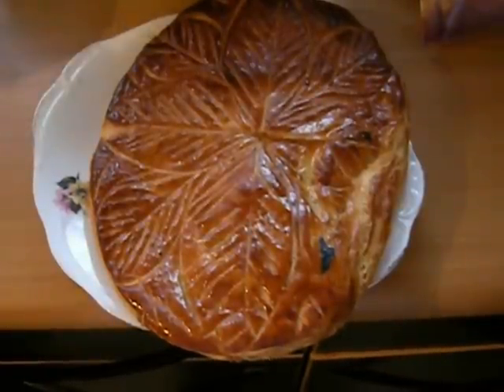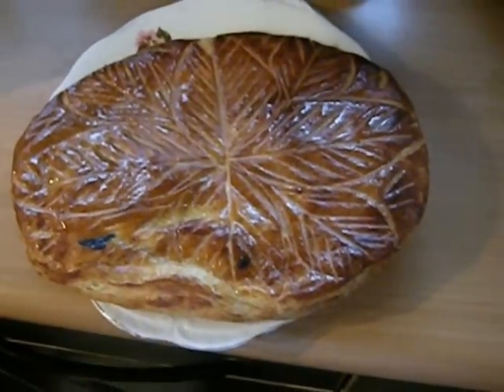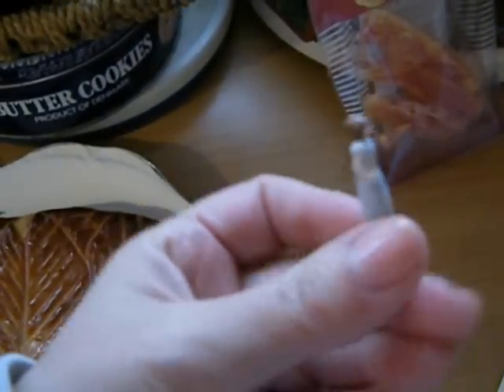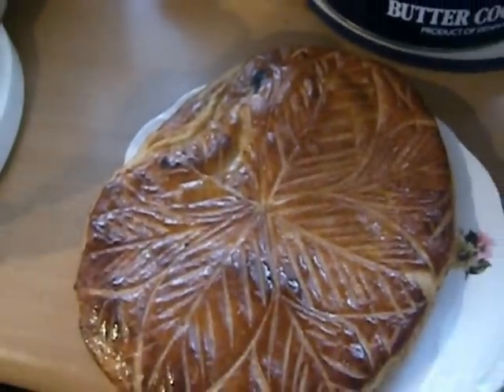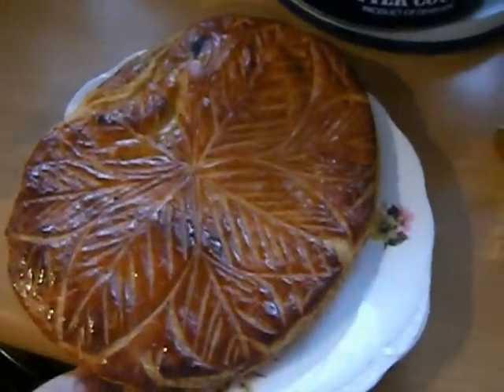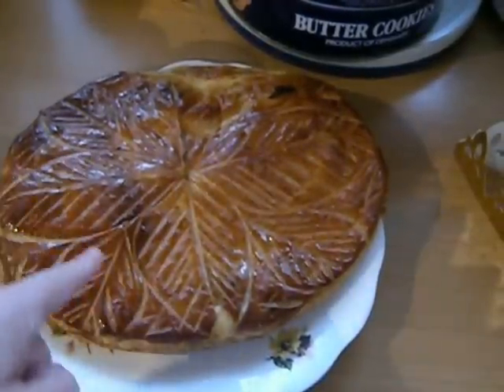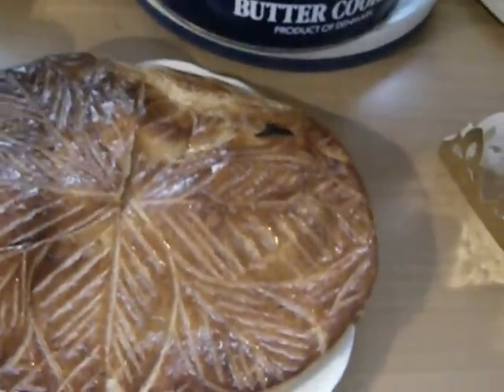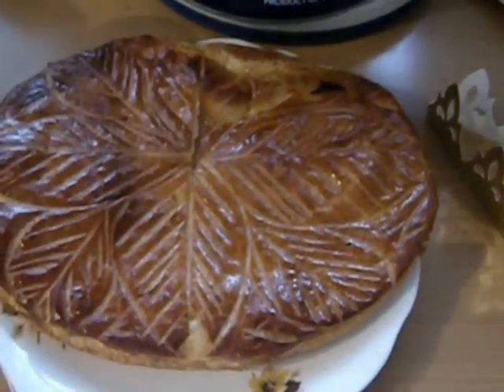GALLETTE DES ROIS (Epiphany Cake)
I was a long-term temp from time to time at a Wall Street law firm in the '80s which had a partner from New Orleans, and he brought us back a huge, gaudy Epiphany cake we all enjoyed.  That local version had a yellow cake/brioche type body, was filled with apples, the "fêve" was a little plastic New Year's baby (I got it!) and the top was brightly colored with food dyes.

Most of the Christians in Mediterranean countries consider Epiphany, on or around January 6 always, I believe, to be of greater importance than Christmas day, which is "only" for remembrance of the birth of the Christ child.  The mystical aspects of the Three Kings who received signs that a special being had come to Earth and who traveled to bring valuable gifts to Him ("manger" refers more to an animal feeding trough than an actual stable, by the way) is considered in many ways more worthy of awe and consideration.  The festivities last about a week, and at their conclusion, the holiday season is over.

Last week we bought a Portuguese variety of this cake, referred to as a "crown" and with walnuts and fruit confit inside and decorating it.  Americans seem to either love or hate the holiday "fruit cake," and there are versions of this in the UK and many other countries.  Fruit and nuts needed to be conserved during off-season times, and the addition of expensive spices and liquers both preserved things and was a treat.

In France, these cakes are quite flat, and are often filled with almond paste, but different regions use different fillings.  They are served slightly warm, and once sliced, the plate might be rotated and a game is made of picking your piece.  If you get the "fêve" (a dried bean, or fêve, was the original "prize") you win, and become the King or Queen for the year -- sometimes the cakes are sold with two paper crowns, so you can select your consort!  To win the prize is good luck -- I won the fêve the first time I had one of these here in France, at the beginning of my new life in France, '94-'95.  I needed luck -- it was a hard transition!

Many French homes, even the "serious" ones, have a collection of the little prizes somewhere around.  They are often porcelain and some are really fancy!

I've found the French to have a stingy, even uncharitable side to them, perhaps reflected by the fact that the Church here said the making of this cake was to have something on hand to give out on Epiphany to any beggar who asked for some. You'd think charity was a daily thing for French Christians, but apparently, they had to be told to make an effort.  I don't know about you, but as much as I like sweets, I've needed a little more in the way of charity at several points in my life than just a slice of pastry!  Oh, well ... just an observation ...

This cake cost 13 euros and is from the only baker in town my spouse will deal with -- Madame Bouradan and family.  She is a piece of work!  I've never made a clip of her, their shop, nor their concession in Le Marché de Saint-Denis, because she's too scary!  This cake would serve 8 people.  Gallettes des rois are usually consumed with a glass of chilled white wine, such as the excellent stuff from Alsace.  Even in the workplace, where alcohol is now strictly forbidden, you're likely to find at least one Epiphany gathering -- doing what's forbidden, in moderation, and breaking the rules is very French!